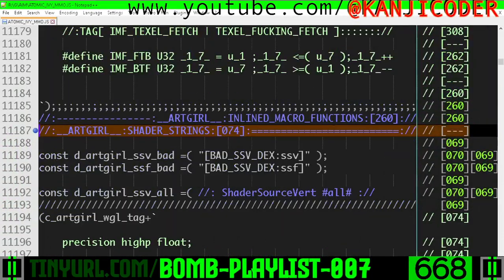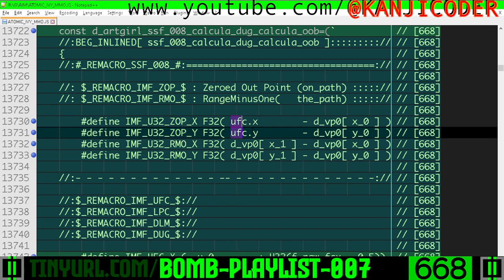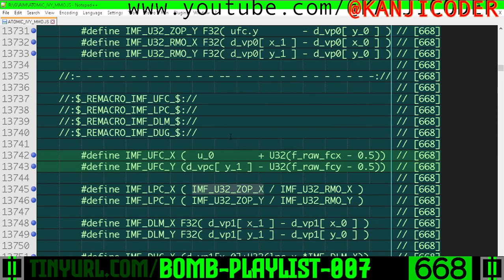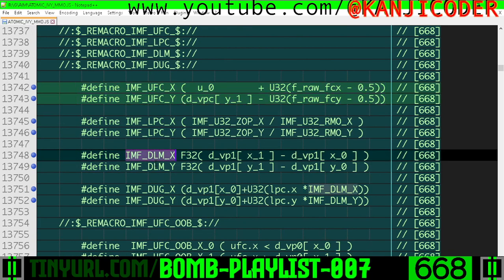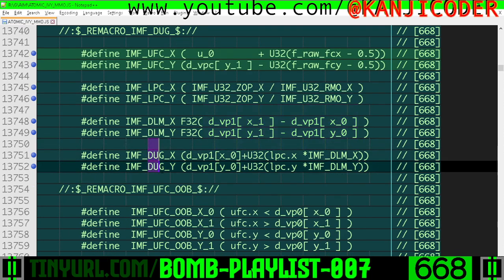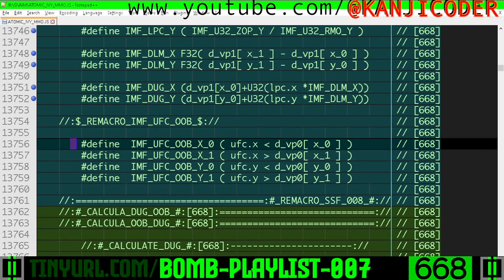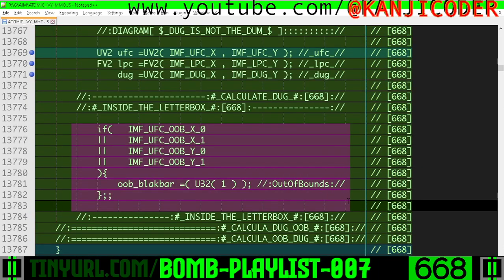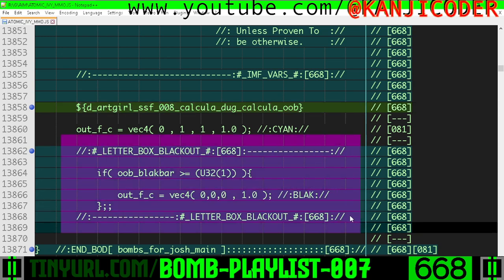668 : BFJ_018 : ARTGIRL - FragShader Main()